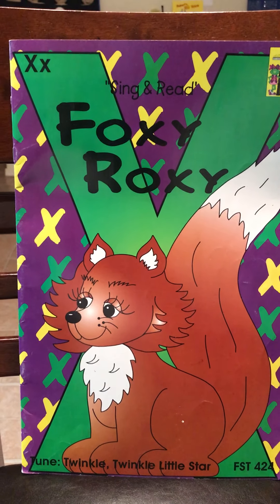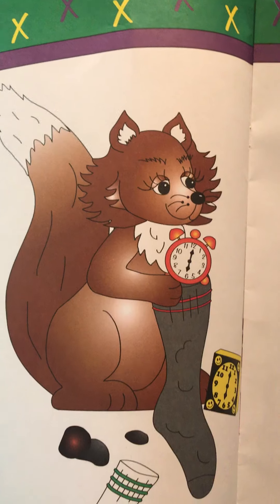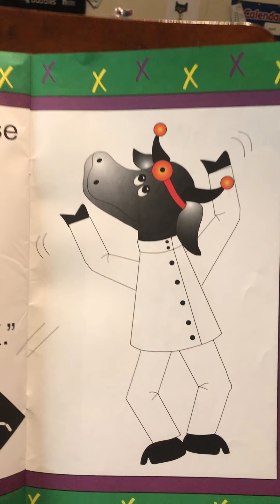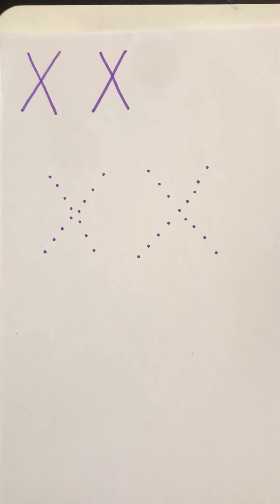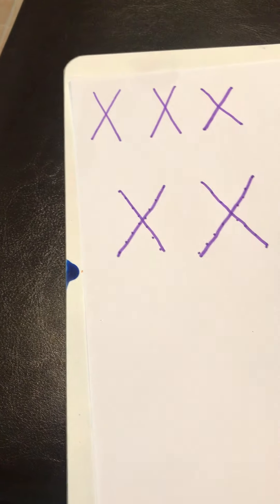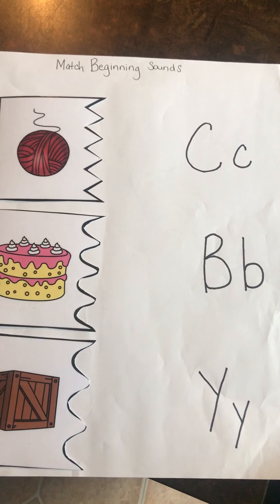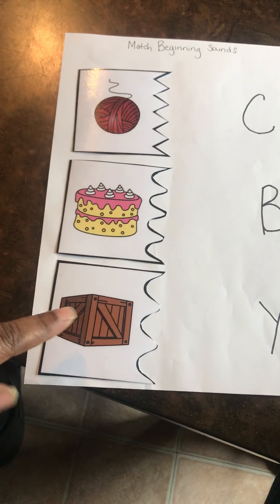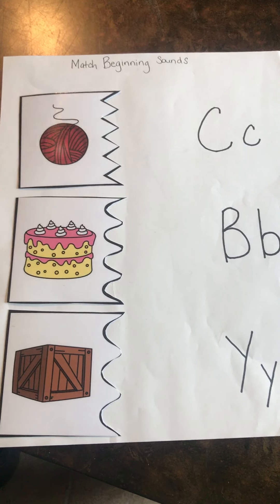CADC Murfreesboro Head Start/ABC- Ms. Delicia focuses on Literacy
Ms. Delicia reads "Foxy Roxy" to find X words, print the letter X, and matches beginning sounds with objects.